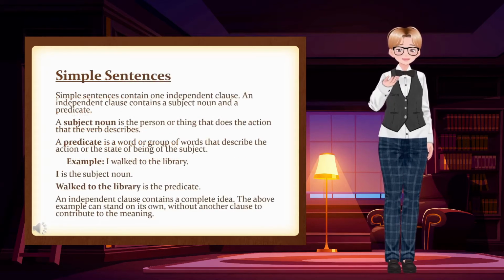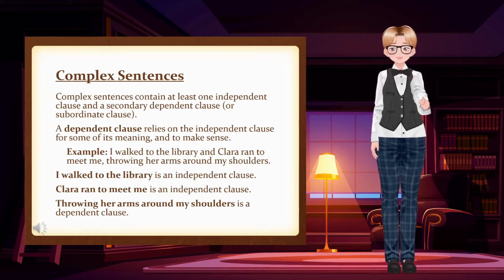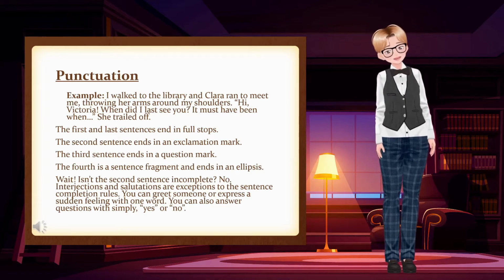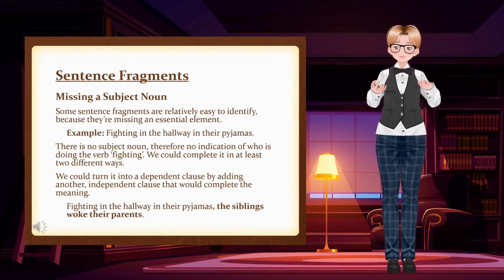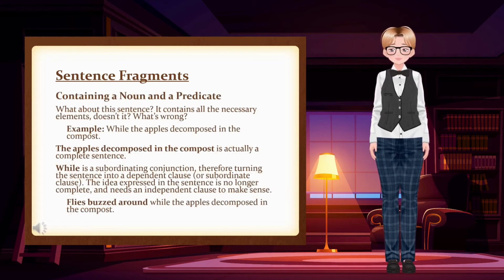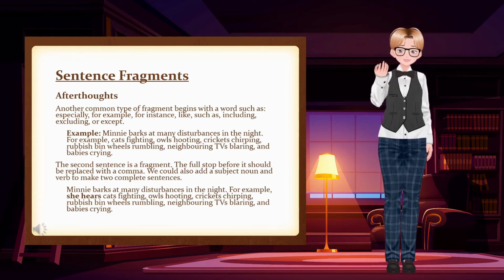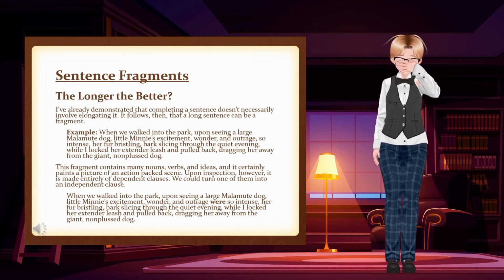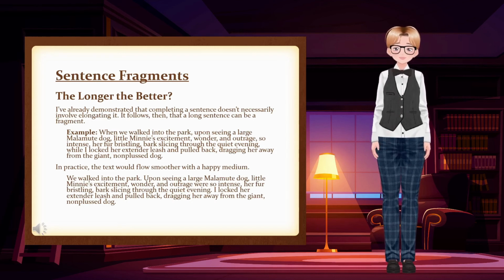English Grammar Lesson - Sentence Fragments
Sentence fragments and how to complete them.

Piercy, J. (2014). The 25 rules of grammar: The essential guide to good English. Michael O’Mara Books Limited: London, UK.
Simmons, R. L. (n.d.). The sentence fragment. Grammar bytes!

Credits:
Lesson contents, presentation, voiceover, and 3D model by Melanie Thorne
Background by Upklyak
PowerPoint template by Microsoft
Animation software by VSeeFace

VRoid Textures from Pixiv Booth:
Brows, skin, hairline by Aemeth and edited by Melanie Thorne
Eye highlights by Argama Witch
Irises by KHS Shop
Hair texture by Kiyot and edited by Melanie Thorne
Eyelashes by Tumasakisamui
Pants, shirt, and vest by KoYoMi Works
Glasses by Voxsiren
All others by Pixiv or Melanie Thorne